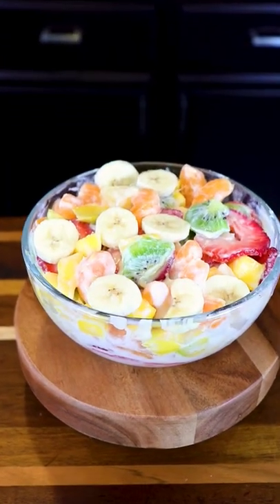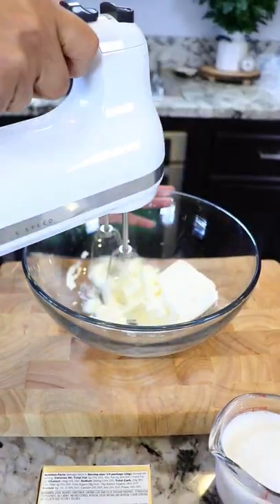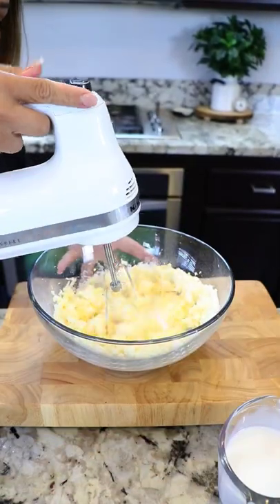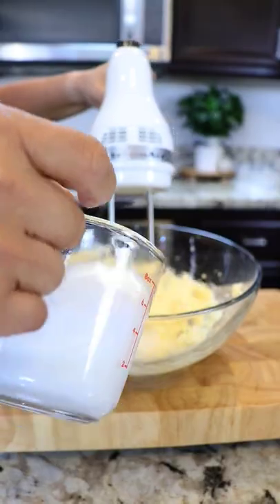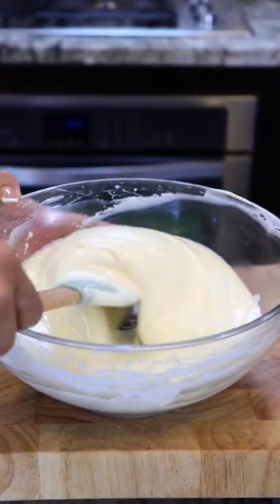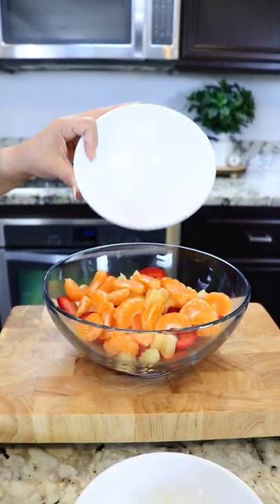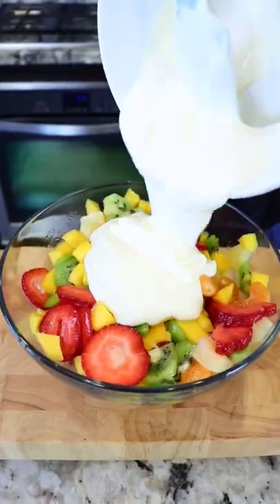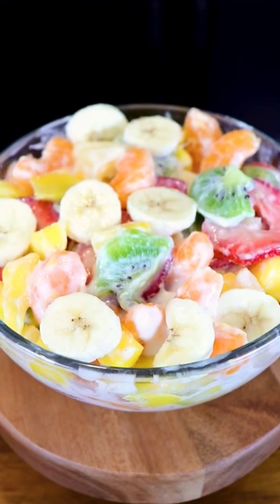Hawaiian Strawberry Banana Cheesecake Fruit Salad Ensalada de Frutas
Today I will show you how to make a Hawaiian Cheesecake fruit salad, ensalada de fruta. It is super simple to make.

HAWAIIAN CHEESECAKE FRUIT SALAD INGREDIENTS:
► 8oz of cream cheese
► 1 (3.4oz) package Jell-O Cheesecake Instant Pudding Mix
► French Vanilla Creamer of your choice
► 1 1b of strawberries
► 10oz of pineapple
► 3 mandarin oranges
► 2 kiwis
► 1 mango
► 1 banana